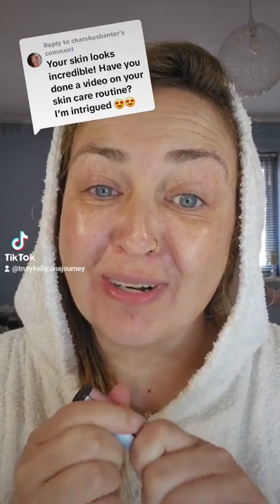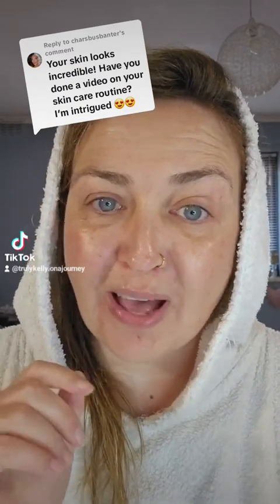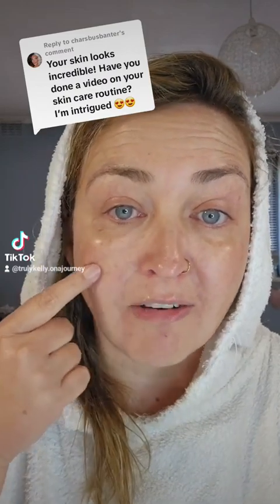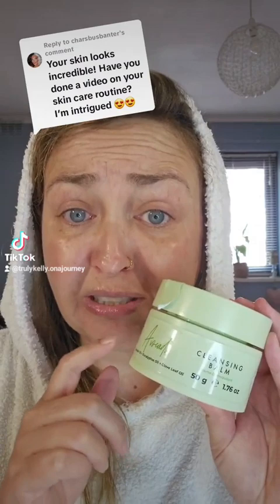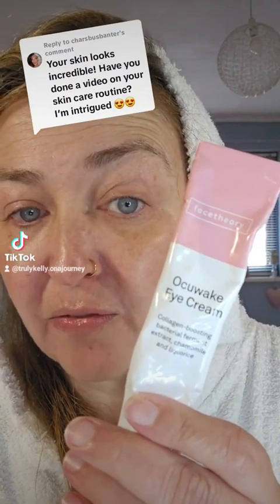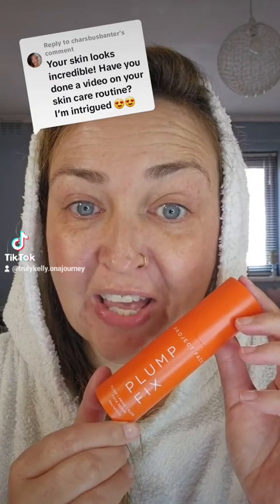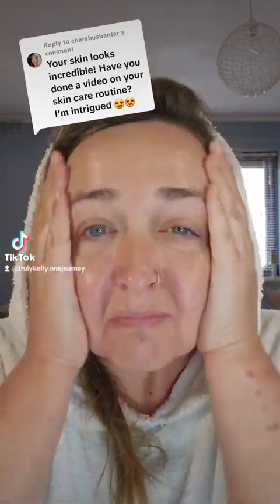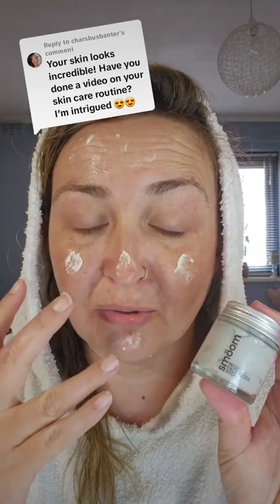Skin care routine over 40